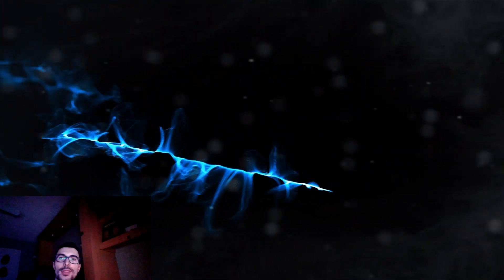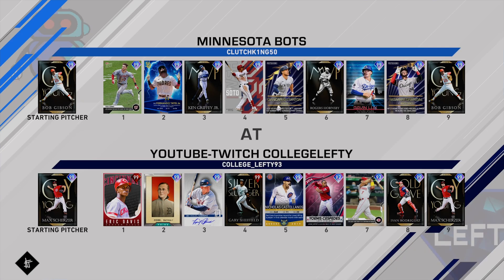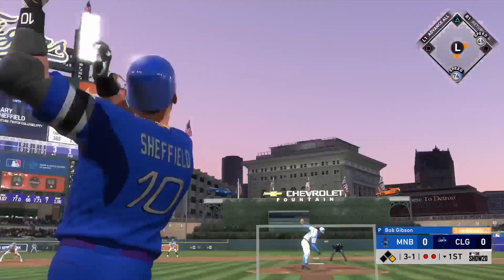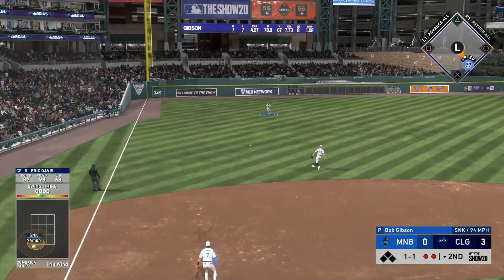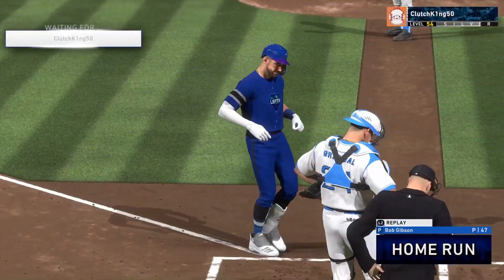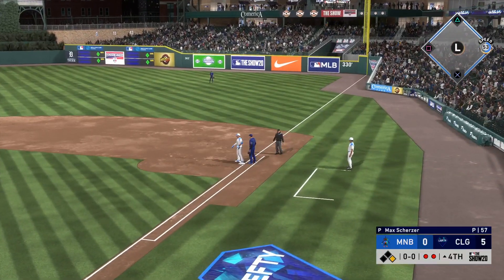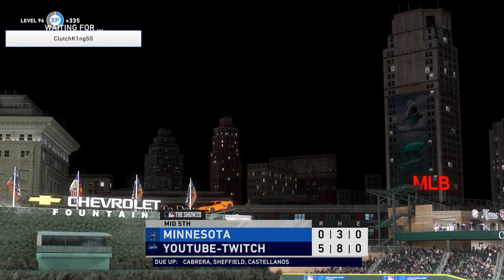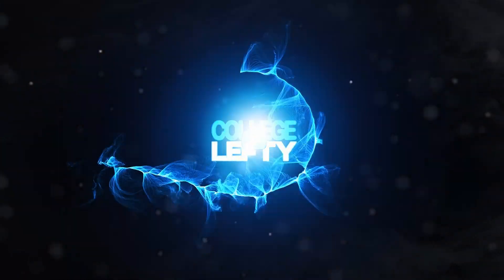I used my ALL-TIME DETROIT TIGERS TEAM and 99 Ovr MAX SCHERZER dominated in MLB The Show 20